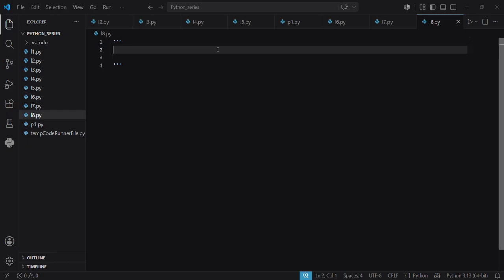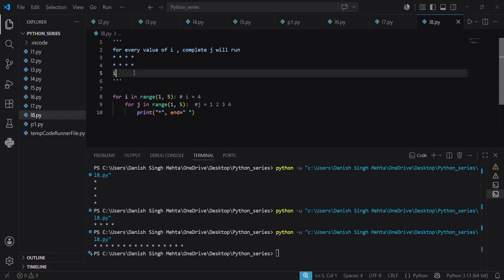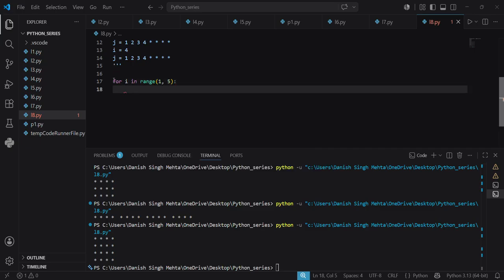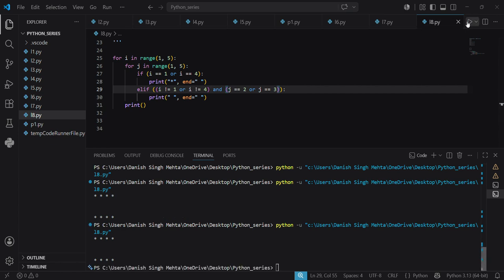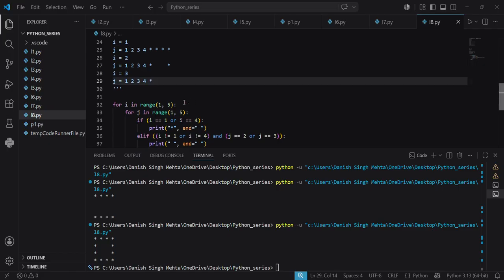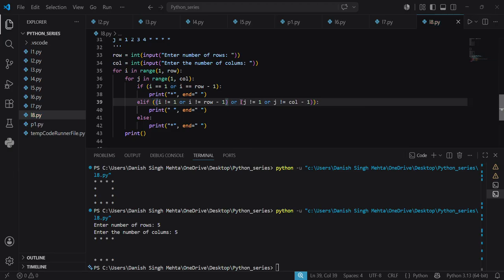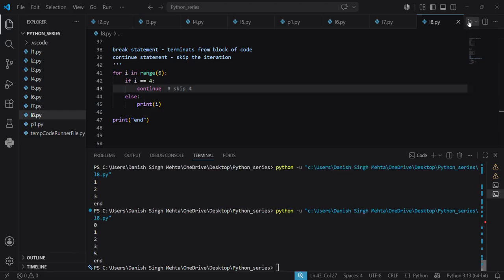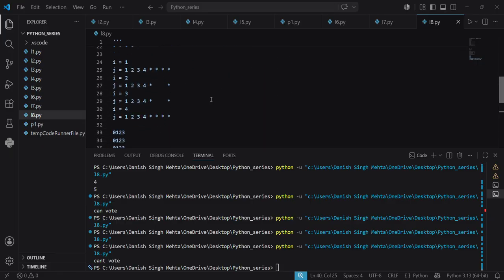Python Tutorial for Beginners🐍 | Lecture 8 |Pattern making, break, continue, pass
In this lecture, we will learn:
Pattern making
Break statement
Continue statement
Pass statement